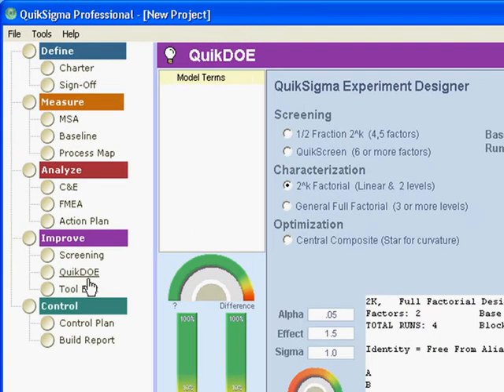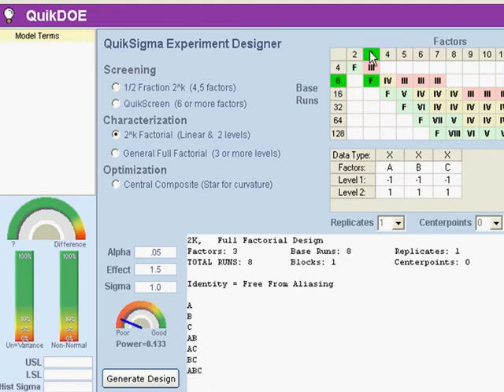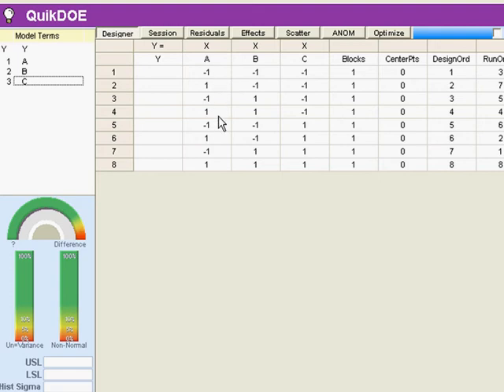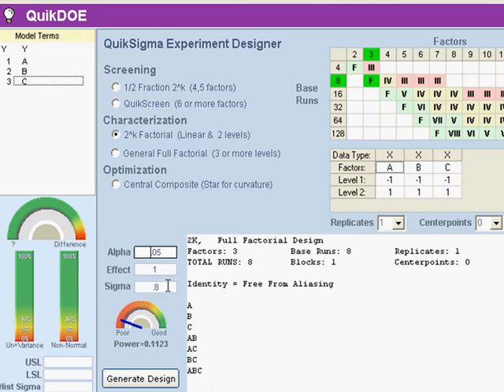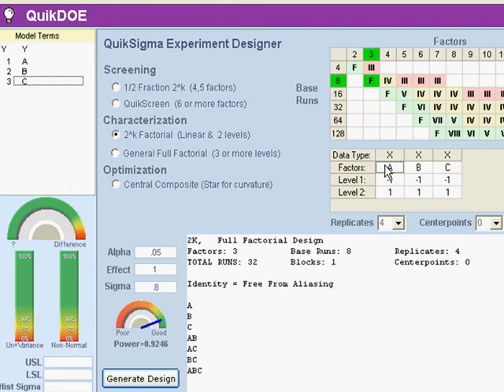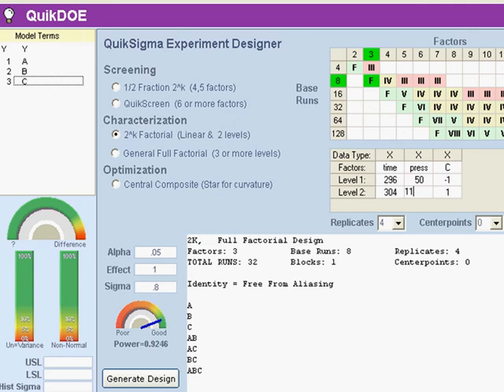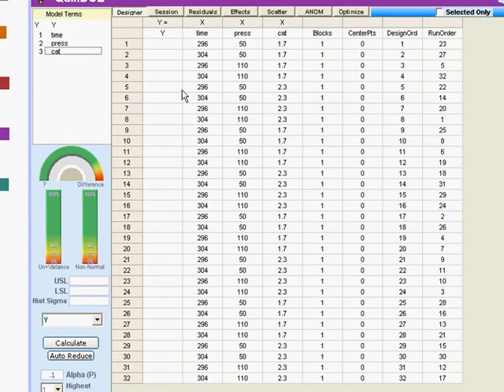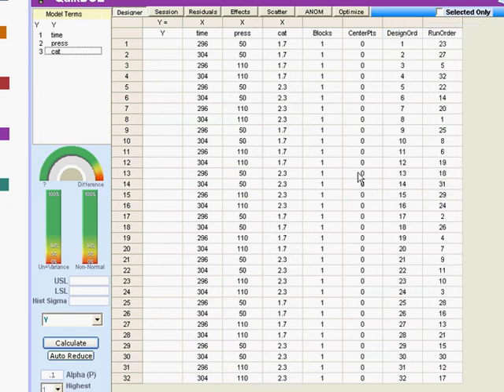QuikSigma: Design of Experiments, Part 2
Design of Experiments, or DOE, allows you to simultaneously test the effects of multiple input variables on output variables.  QuikSigma makes the investigation simple.